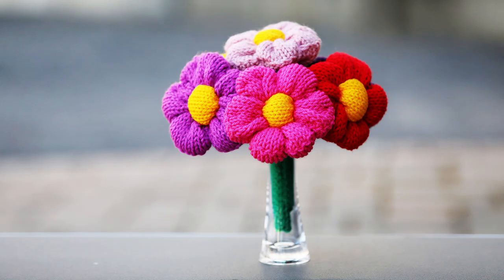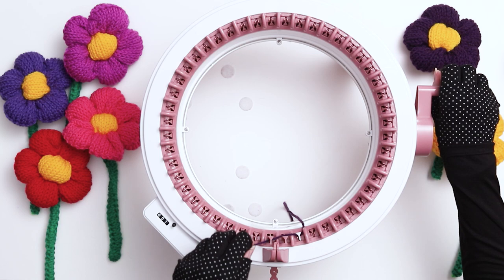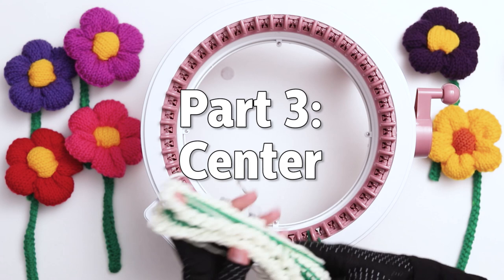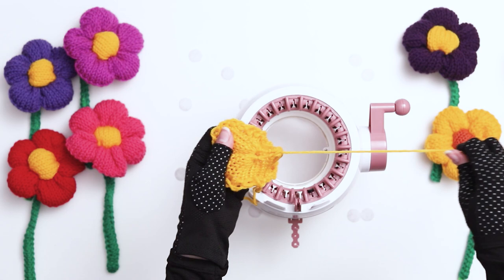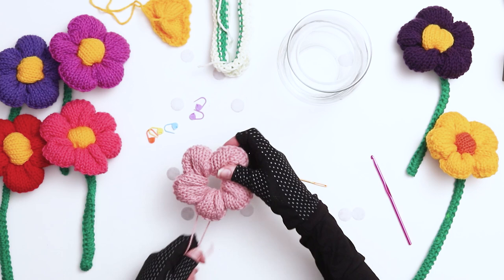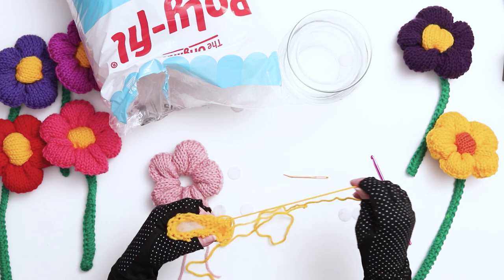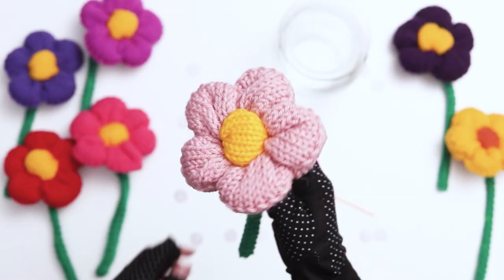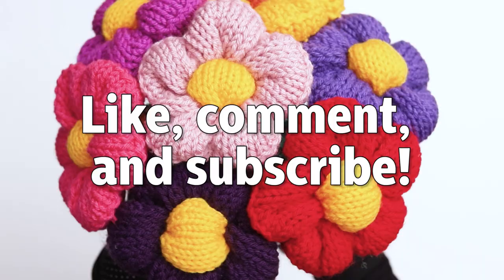How to Knit a Flower Bouquet! (Knitting Machine Pattern & Tutorial)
"Circular Knitting Machine Patterns" Vol. 1, 2, 3, 4, and 5, "Hats & Winterwear", "Knitting Machine Christmas Patterns" and "Gingerbread Houses" are pattern books featuring some of my favorite patterns for Addi®, Sentro™ and I-Cord knitting machines. You can purchase the books on Amazon.

In this video, I'll show you, step-by-step, how to knit a bouquet of flowers, using a circular knitting machine! This would make a lovely handmade gift for Mother's Day, Father's Day or any other occasion where you would gift a bouquet of flowers. Or, use it as a decoration or center piece for your own home! It's a a fun, spring time knitting project.

The flowers are made on a 48 needle Sentro knitting machine and a 22 needle Sentro knitting machine. All supplies are linked below. This is a quick and easy knitting pattern, using acrylic, medium 4 weight yarn.

Knitting Machine Coloring Book
Knitting Machine Sketchbook

Say hello!

Supplies:
48 needle Sentro knitting machine
22 needle Sentro knitting machine
Loops & Threads "Impeccable" Yarn
Hair elastics
Pipe cleaners
Flower vase
Crochet hooks
Darning needles
Stitch markers

ABOUT:
Diana is an advertising and editorial photographer and her photography work is available at dianalevine.com. She learned to knit as a child, and has been known to sneak her knitting projects into classes, movies, family get-togethers, and perhaps the occasional meeting. With this YouTube channel, she hopes to share her love of knitting with the world.